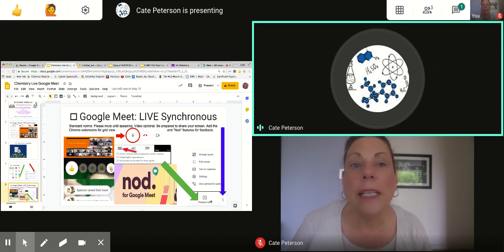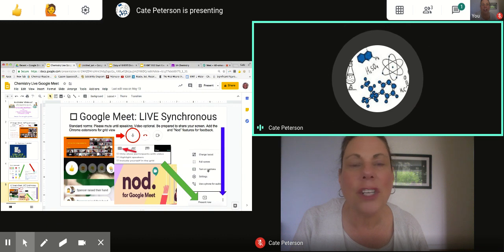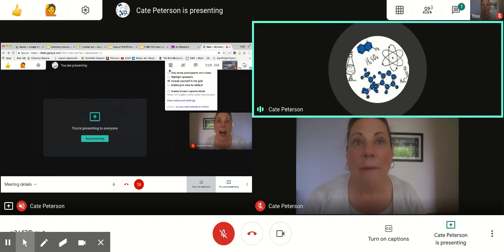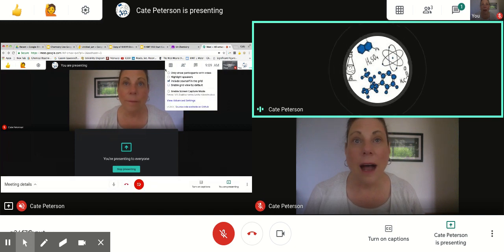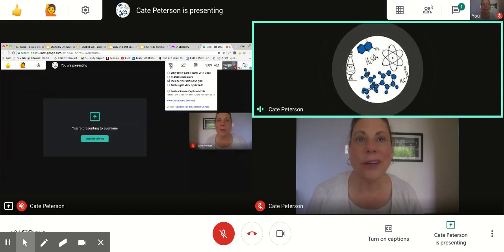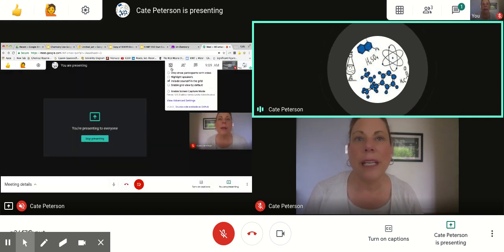Thurs/Fri Google Meet overview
Tour of Google Meet, Glance at Google Classroom, and visual for LeChatelier's Principle.

In the meeting, we will review the Assignment #11 answers. After that we can discuss any other older assignments as well.